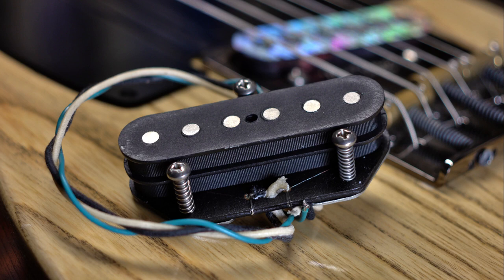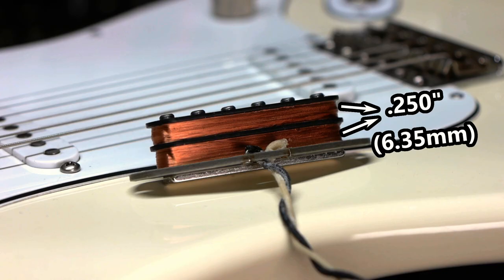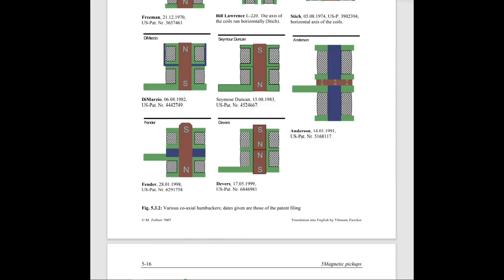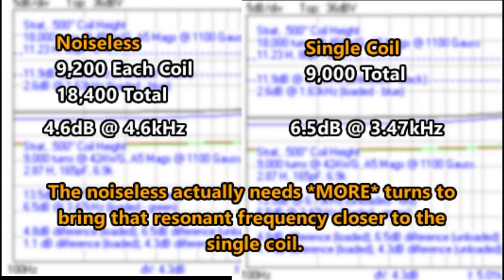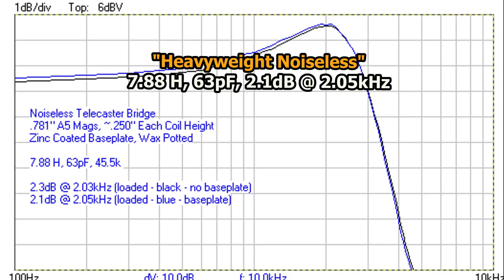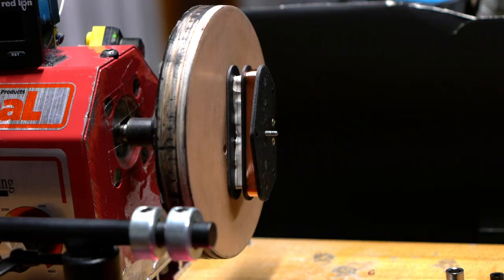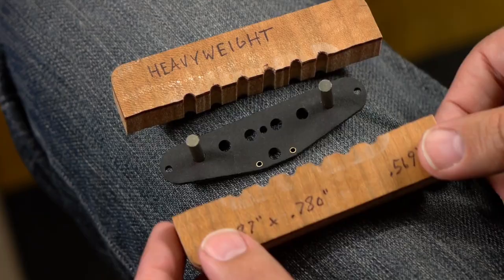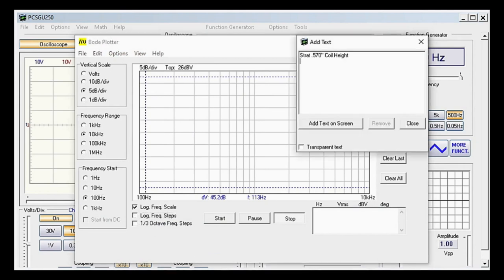Noiseless "Single Coil" (Stacked Humbucker): Build Tips and Theory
How I build noiseless "single coils," also known more accurately as stacked humbuckers. Credit to Rob DiStefano for all the help over the years in regards to building pickups.

My eBay store with Handwound Pickups and more:

Imgur.